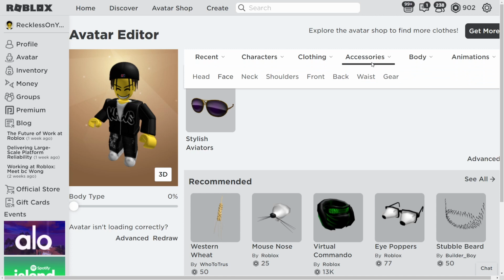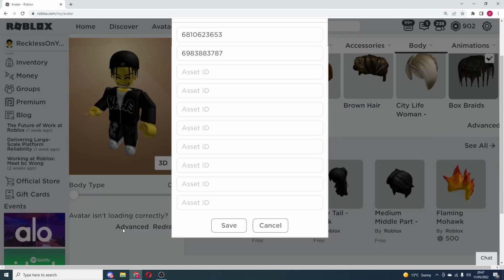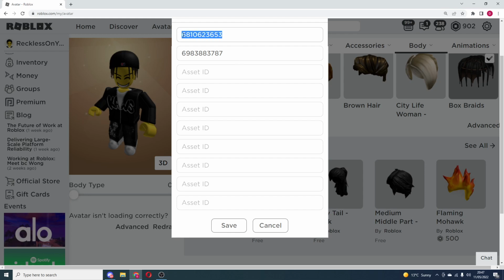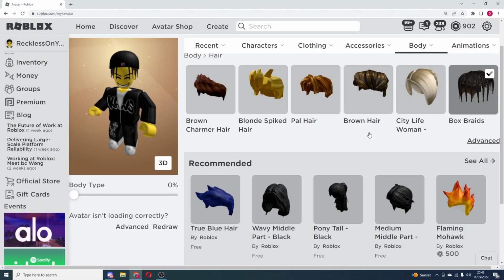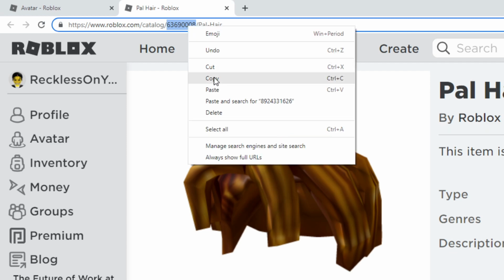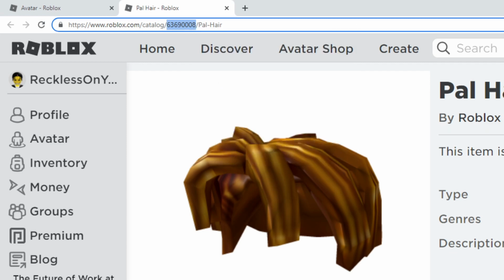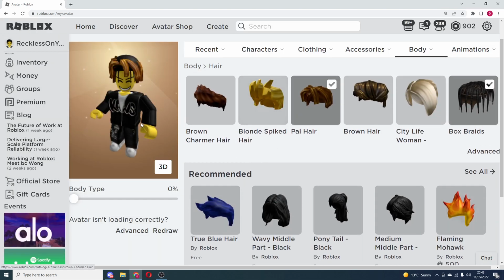How to WEAR MULTIPLE HAIR on ROBLOX - How To Wear 2 Hairs At Once on Roblox (PC/LAPTOP)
in this video i show you How to WEAR MULTIPLE HAIR on ROBLOX - How To Wear 2 Hairs At Once on Roblox (PC/LAPTOP)